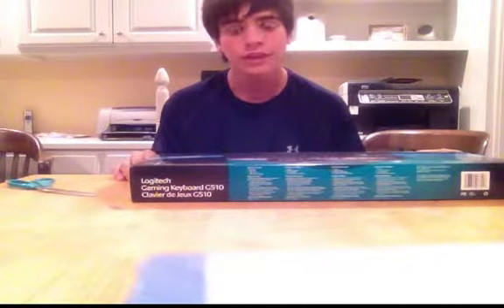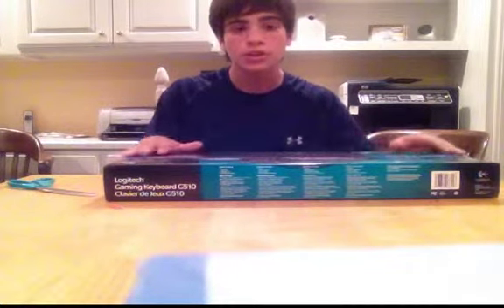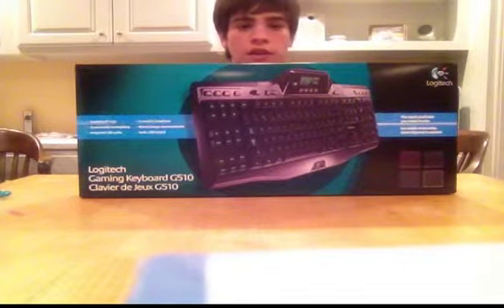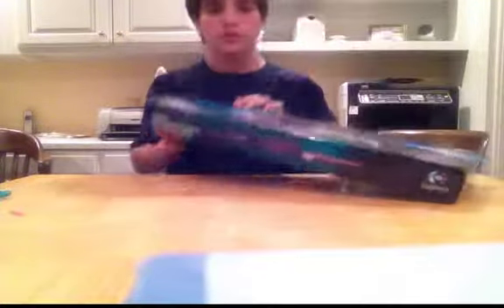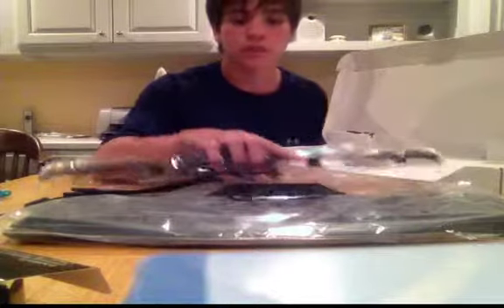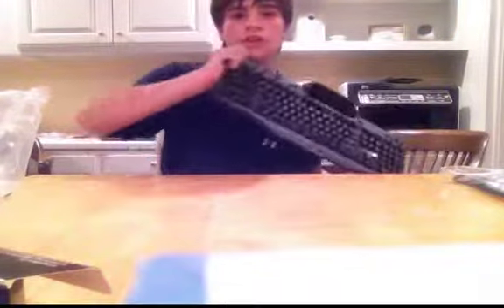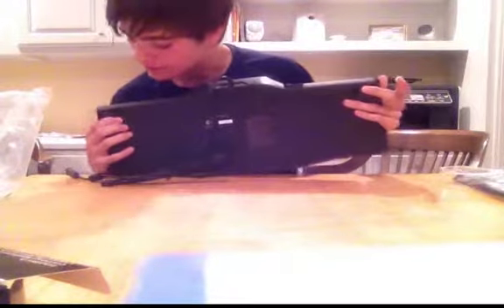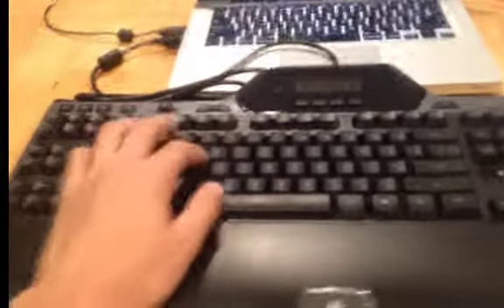Logitech G510 Gaming Keyboard - UNBOXING - Building My Gaming PC Part 1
Hey guys! It's great to be back and couldn't ask for a better way to do so. In this vid I will show you guys my brand new Logitech G510 Gaming Keyboard. Fully unboxed! Never before seen by anyone except for you and mwa. So guys make sure to leave a comment telling me what you think and also look out the next few days for more videos about my new computer. Thanks and be awesome guys!